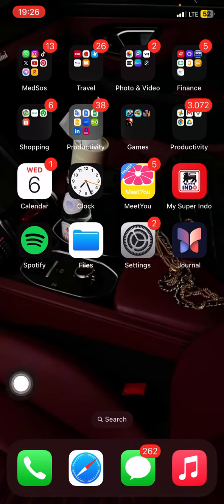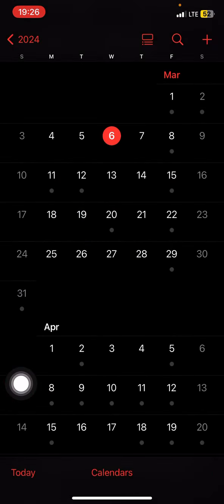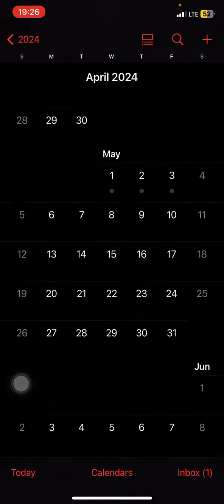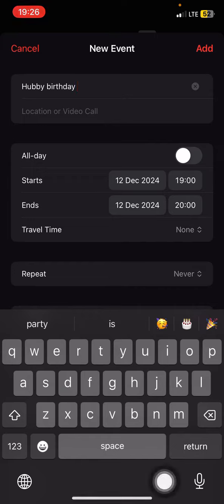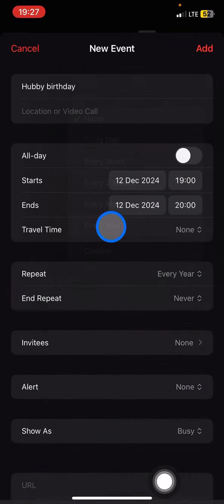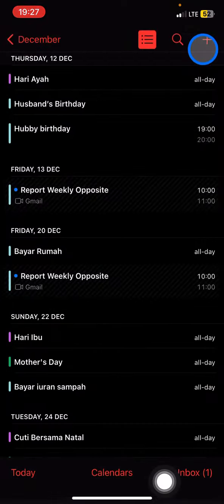How to Create a Yearly Reminder on iPhone? Get Notifications About Someone's Birthday!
Don't miss your special day!!! Get a help to remind your special day. You can make the reminder repeat yearly. Now you don't have to worry about missing the moment. Your Calendar is not about showing you the big national day, but you can also create your own big day on calendar. Here is the way to use iPhone feature to give you a reminder for your special moment.